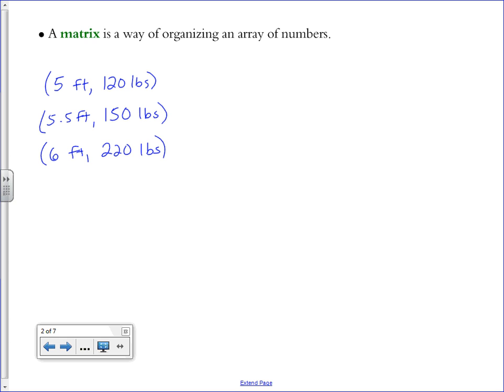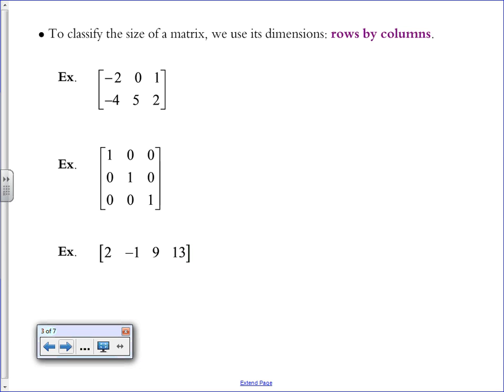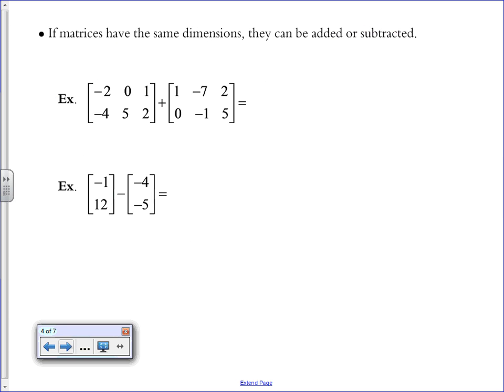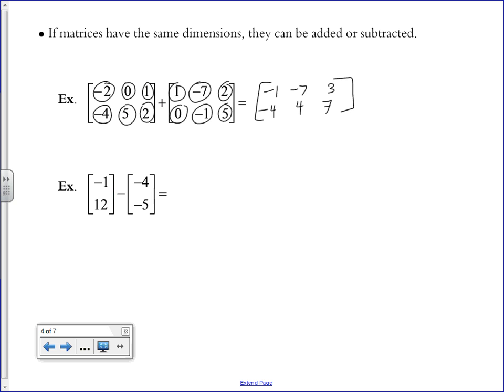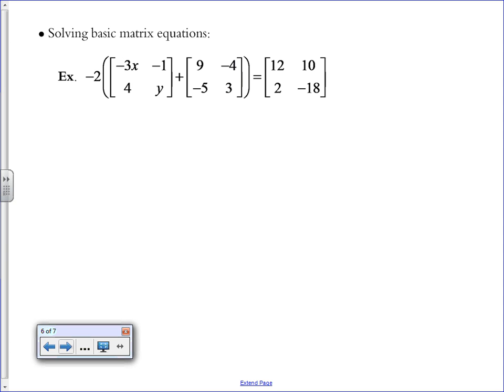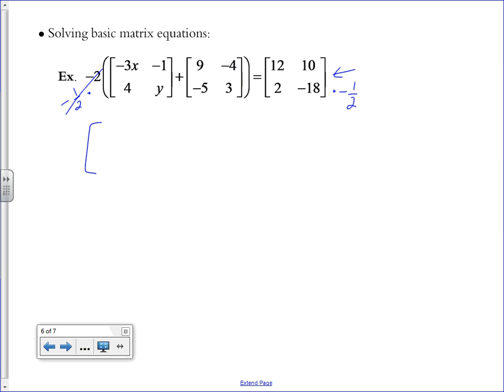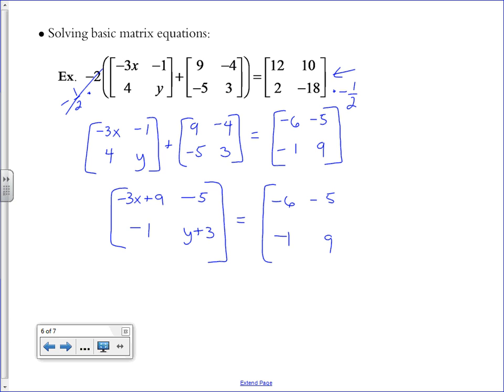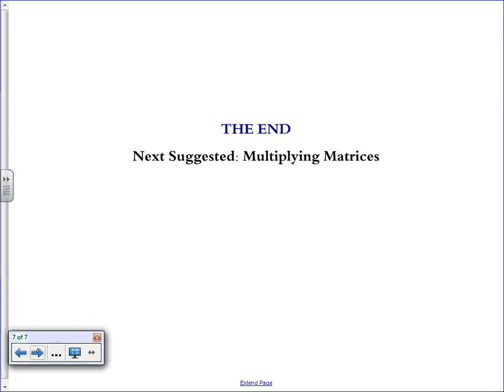3 5 Performing Basic Matrix Operations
This video demonstrates how to classify a matrix by its rows x columns, add and subtract matrices, multiply by a scalar, and solve a basic matrix equation involving these operations.